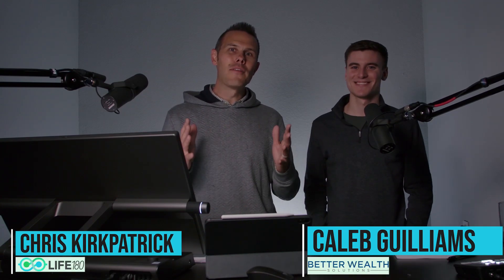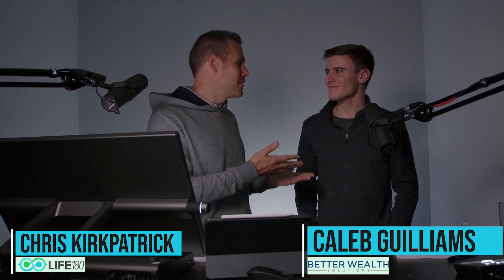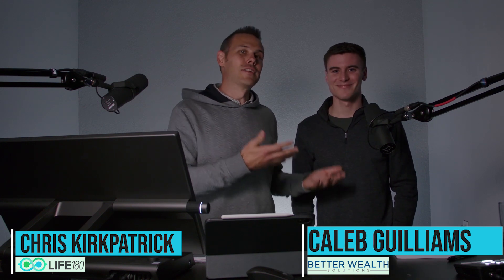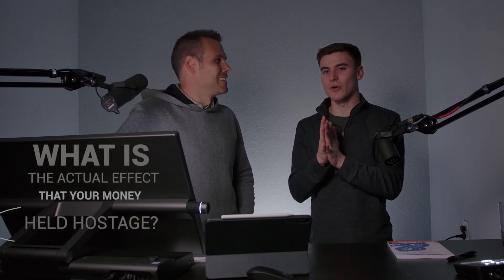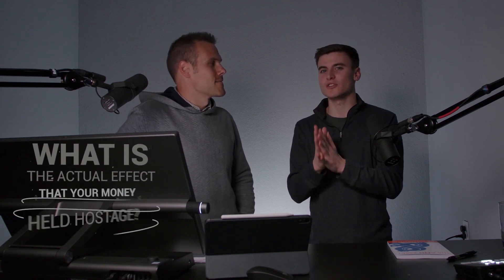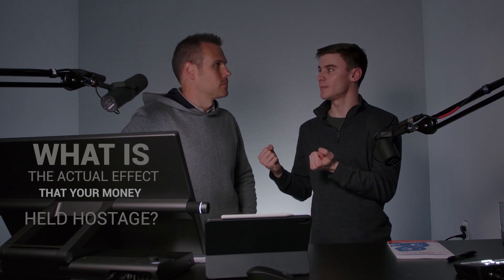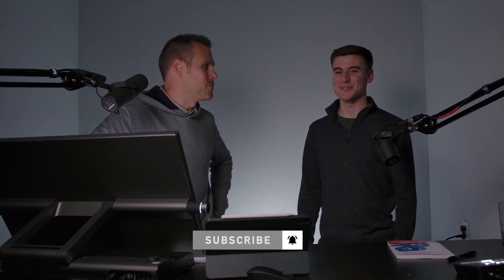10 Perils of Your 401k: #3: You Don't Have Access To Your Money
10 Perils of Your 401k:  #3:  You Don't Have Access To Your Money

💥Set up a call to discuss your finances or life insurance business💥

One of the greatest problems with a 401k is that you have less access to your own money.  Beyond the fact that it is in a qualified account (meaning you can't touch it until you are 59.5 without penalty), most 401k plans restrict your ability to borrow from your 401k or access it in any way during times of need (emergency or opportunity).

Access to capital is one of the greatest creators of wealth.  Locking your money up in a 401k goes against this principle.

Everyone should watch the CBS 60 Minutes Special on The 401k Fallout.

10 Perils of Your 401k:  #3:  You Don't Have Access To Your Money